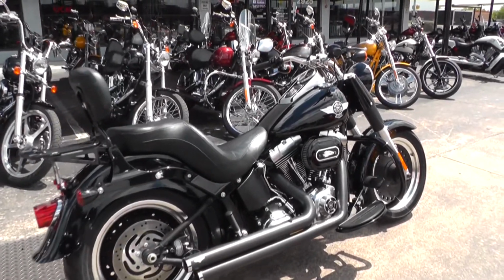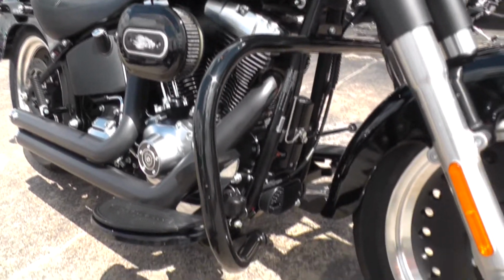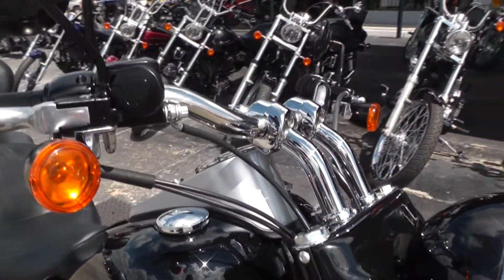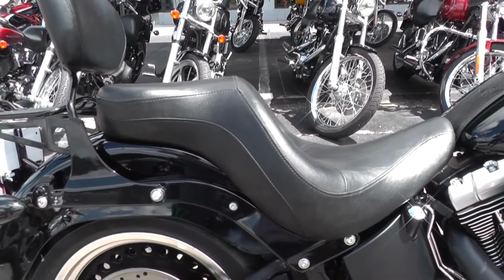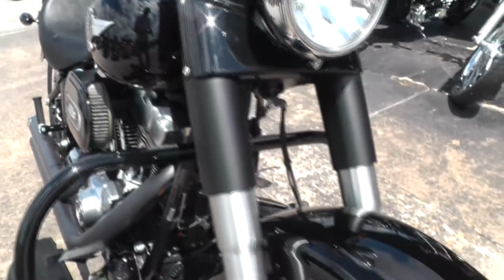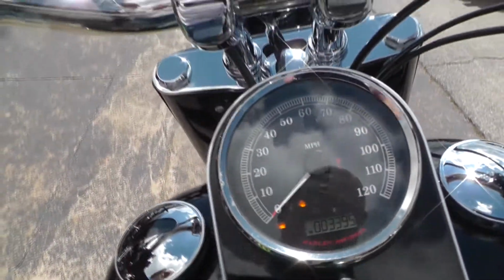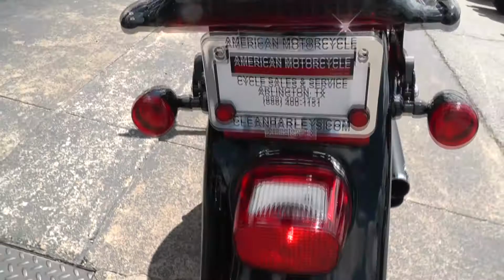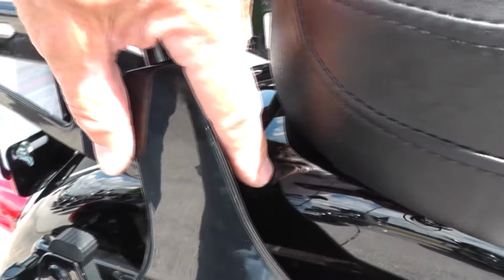046001 - 2011 Harley Davidson Fat Boy Lo - Used Motorcycle For Sale